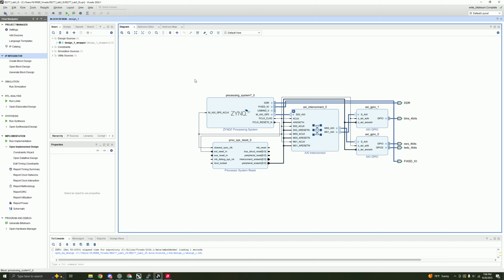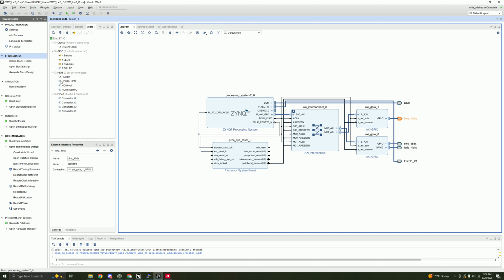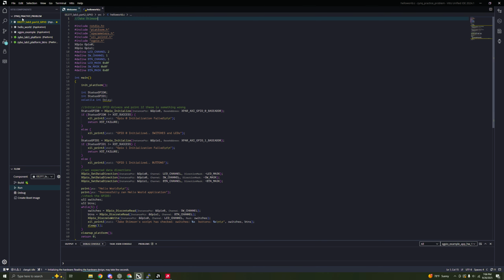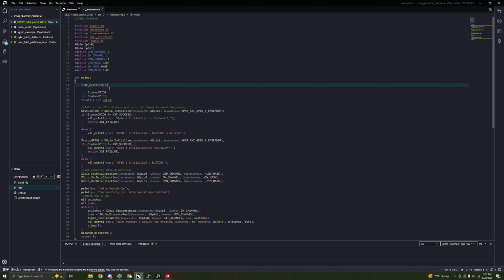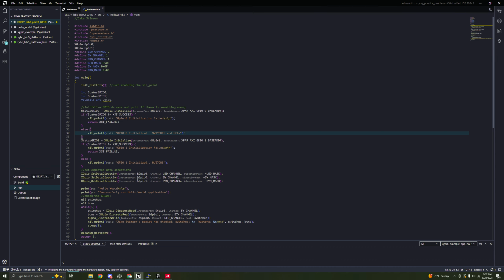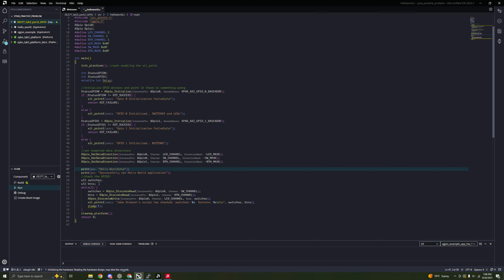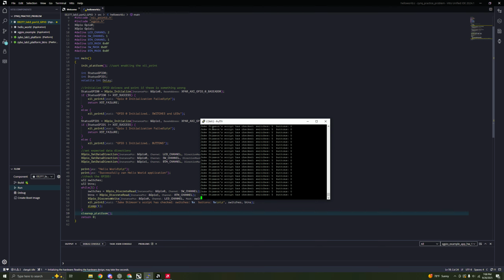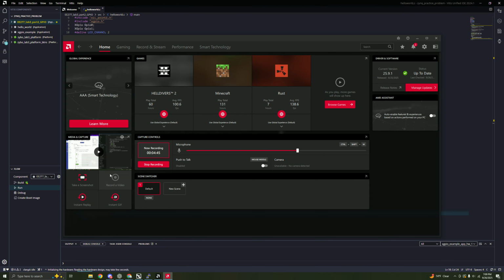AXI GPIO Example - EE277 Lab 3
Quick video showing my process on Lab 3.